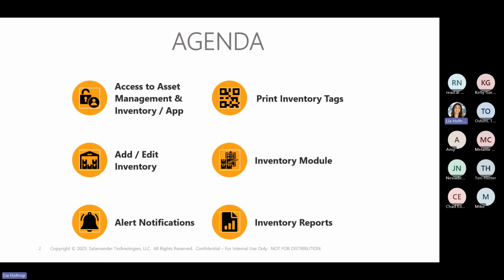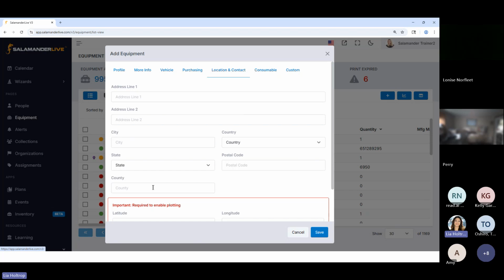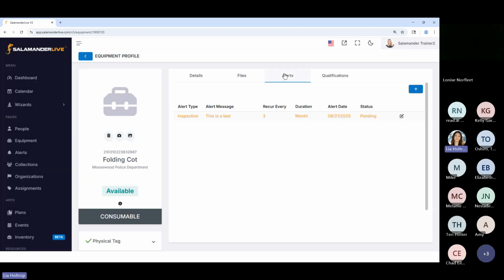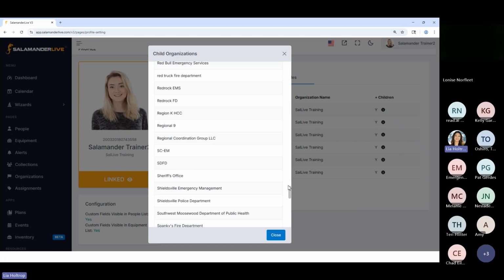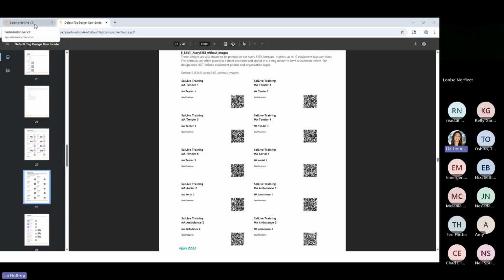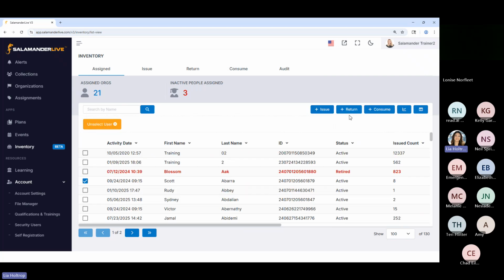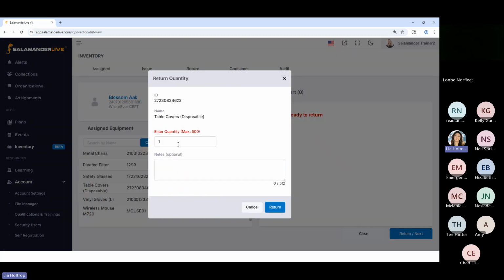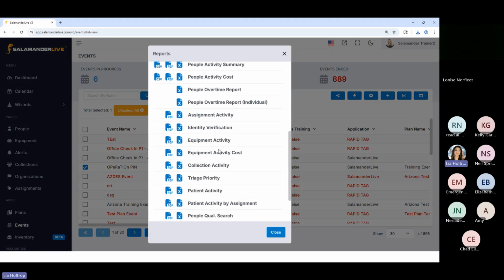SalamanderLive ASSET MANAGEMENT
In this training, we will dive into all the inventory related features in SalamanderLive v3 including:

-Add / edit consumable records through manual entry and import
-Add / edit / complete alerts
-Print equipment tags
-View inventory reports
-New Inventory Module